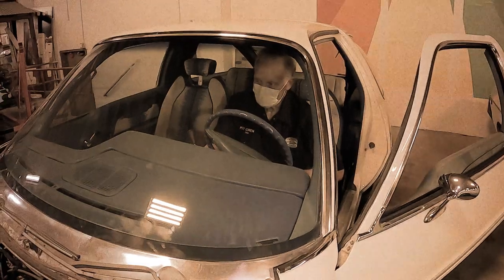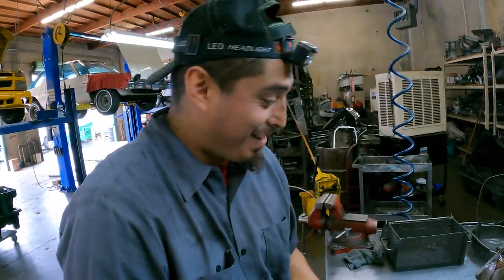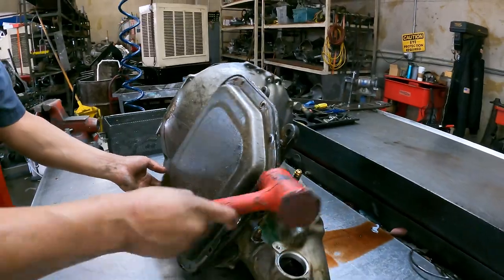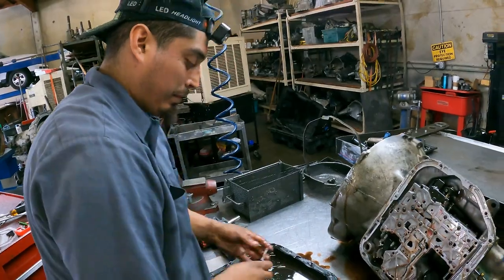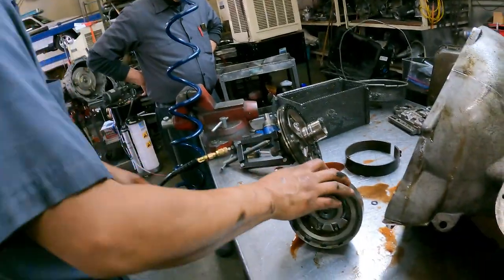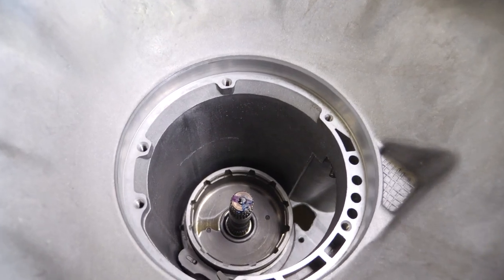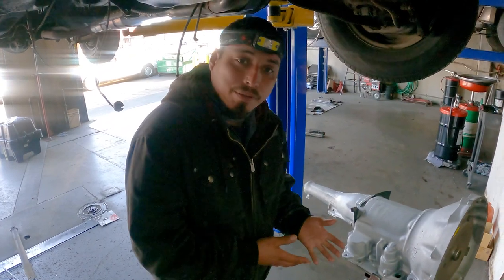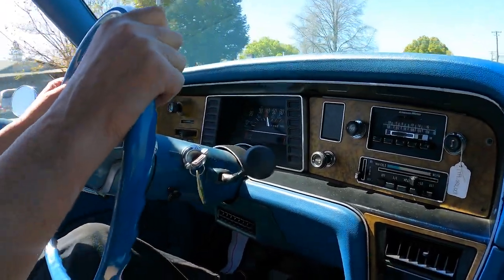Rebuilding Transmission - 1977 AMC Pacer - Episode 9 On the Road Again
See what carnage lurks inside the fried A904 transmission on our 1977 AMC Pacer. We has taken it on a rally, only to have to transmission start slipping waaaaay out in the boondocks. We took it to The House of Automatic Transmissions in Sacramento to get it fixed.